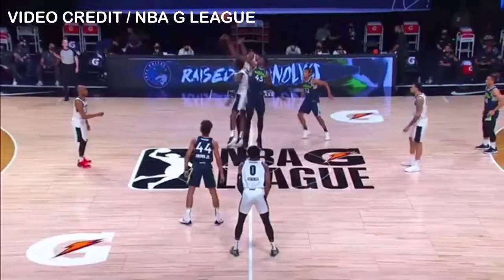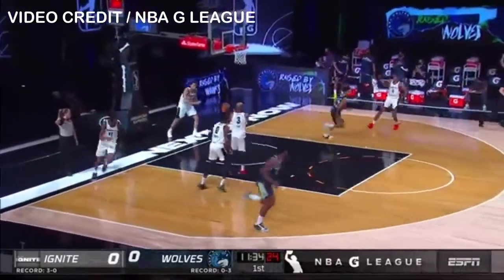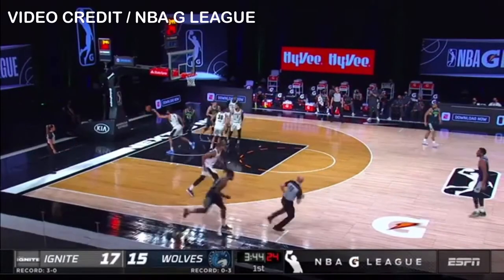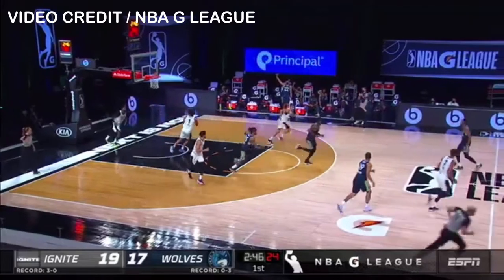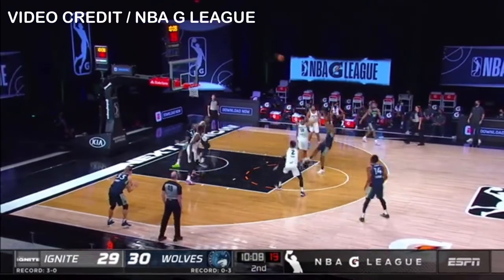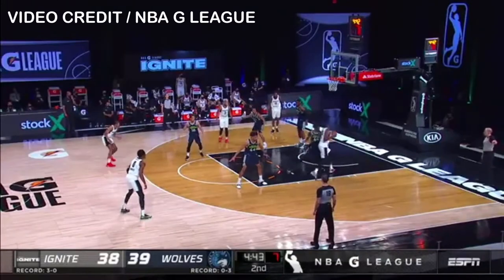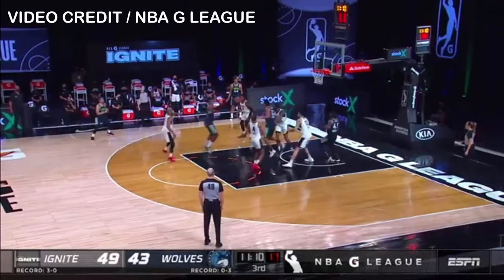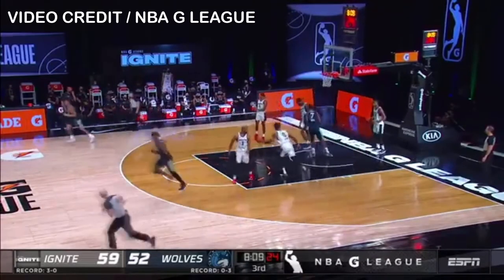G LEAGUE IGNITE vs IOWA WOLVES / FULL HIGHLIGHTS / G LEAGUE IGNITE TV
VIDEO CREDIT / NBA G LEAGUE